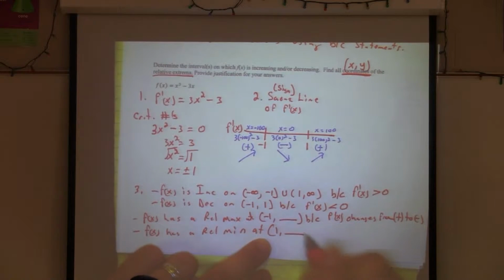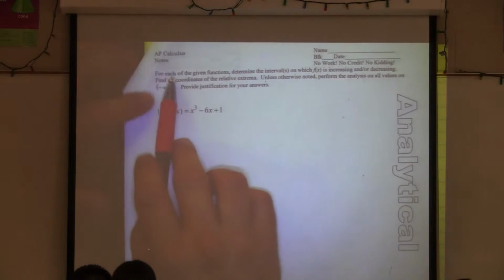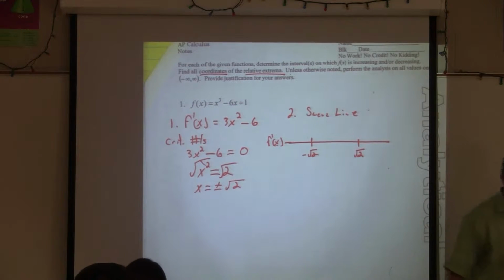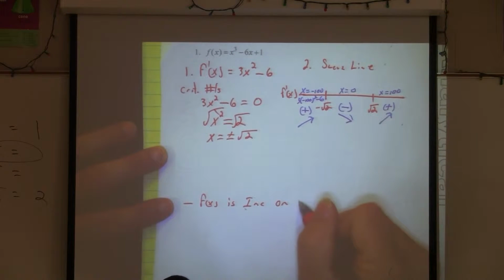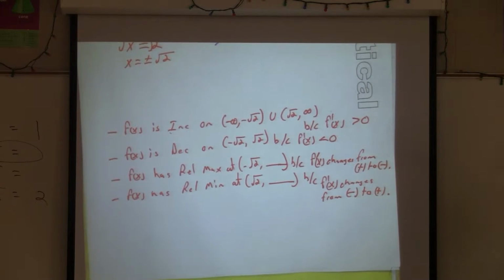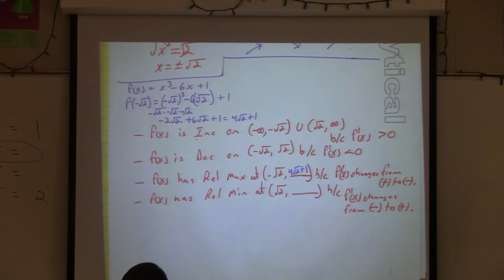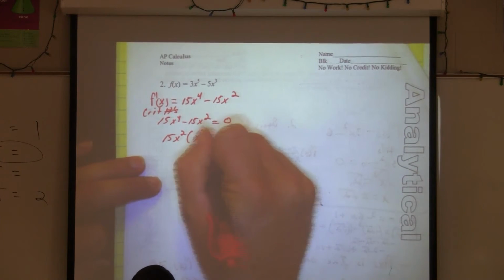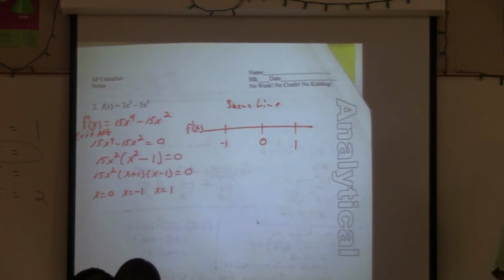10 4 16 Analytical Connection between f and f ' part 2